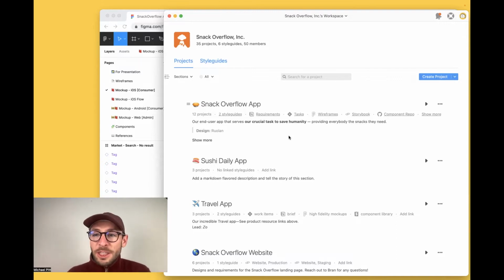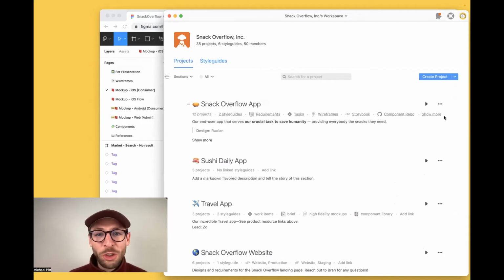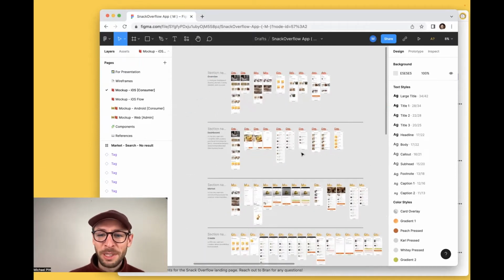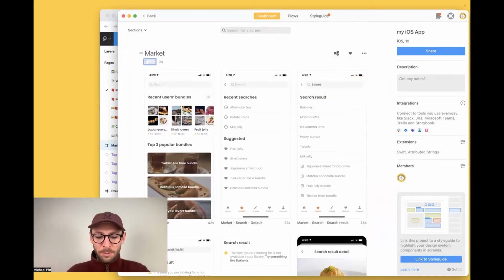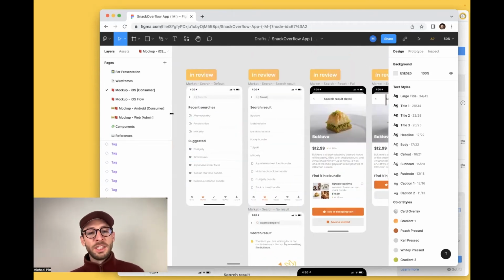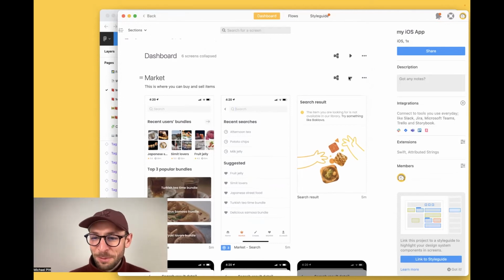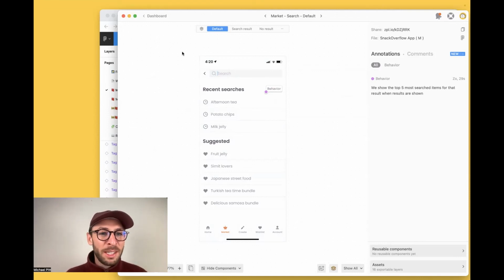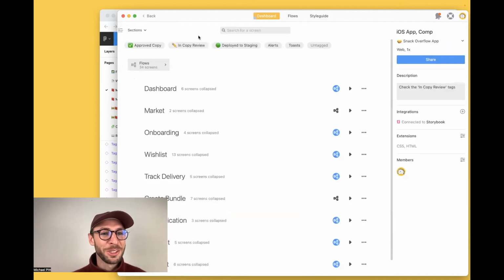Onboarding: Getting Started with Zeplin for Designers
0:00 Intro
3:55 Workspace Sections
8:20 Organization in Design Tools
10:27 Exporting Screens
11:16 Creating Project Sections
12:38 Sharing Project Sections
13:07 Reorganizing Project Sections
14:05 Screen States in Design Tools
15:33 Screen Variants
17:07 Annotations & Comments
18:46 Adding Annotations & Comments
20:21 Filtering Annotations
21:07 Outro

Come join Mike from Zeplin. You'll learn how to structure your design file and provide clarity to the entire product team.

Organize your design tool with Workspace Sections, communicate screen states easily with Screen Variants and provide a single place for all your product resources.